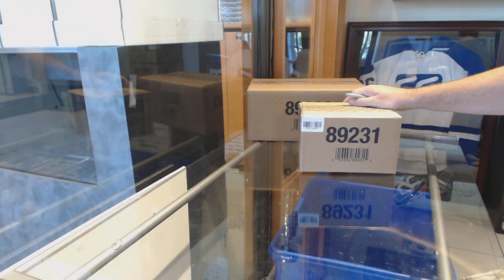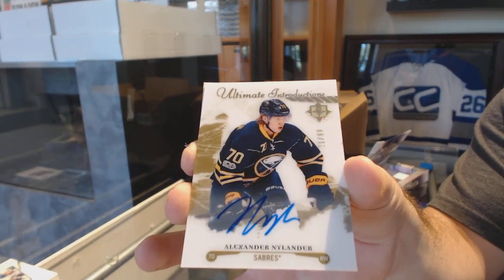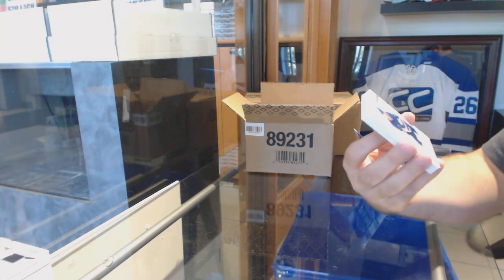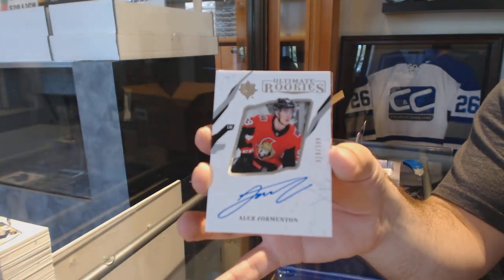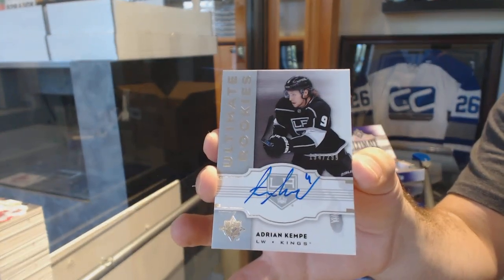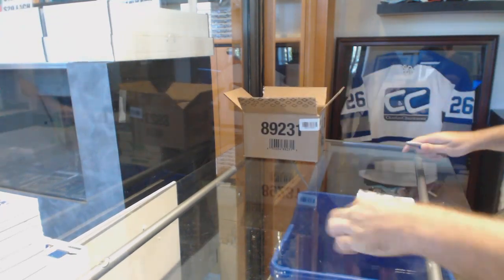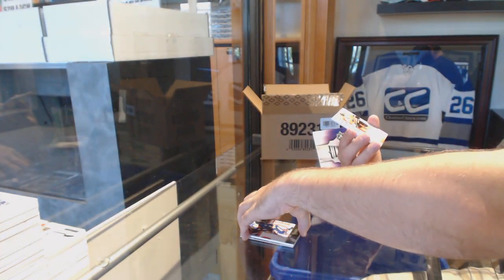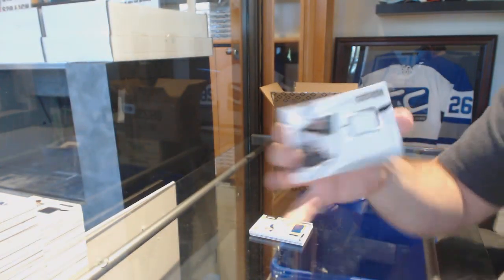17-18 Upper Deck Ultimate Hockey 24 Box Break Hit Select! - C&C GB #8743